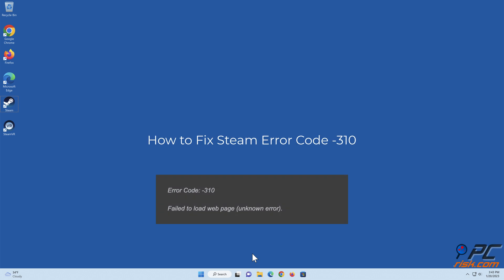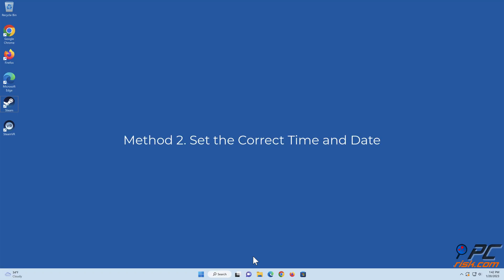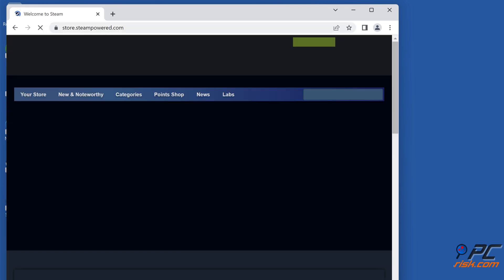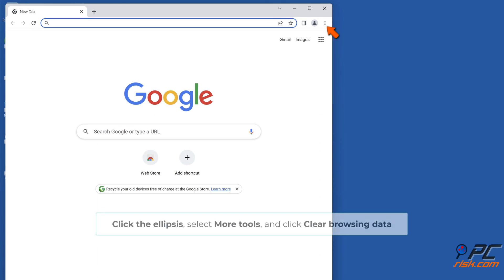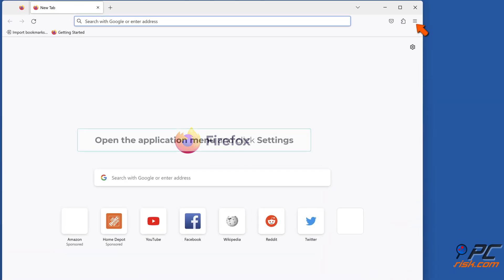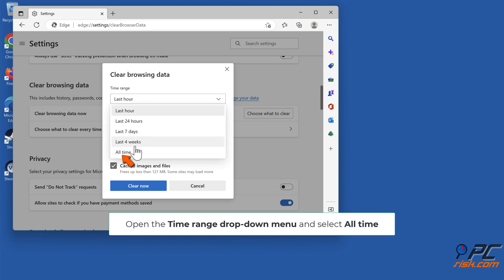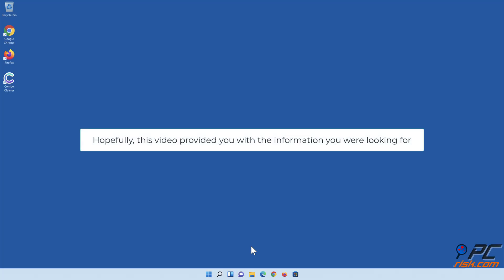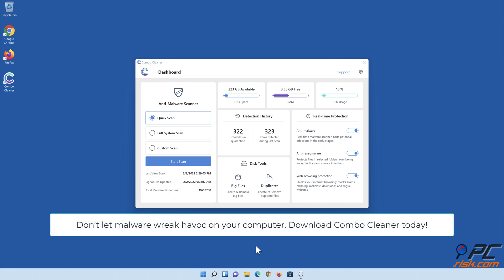How to Fix Steam Error Code -310?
Video showing how to Fix Steam Error Code -310.